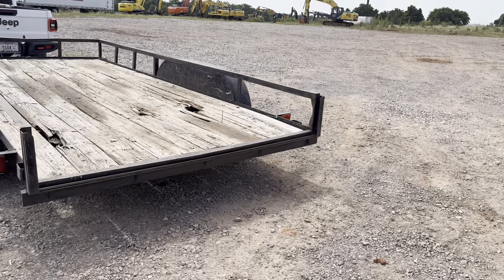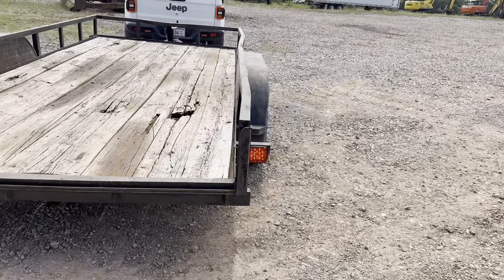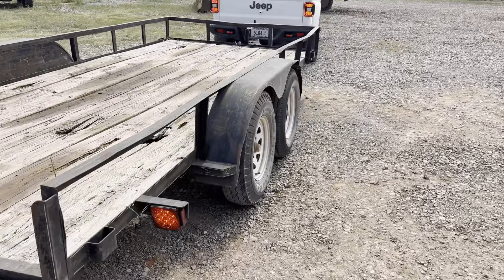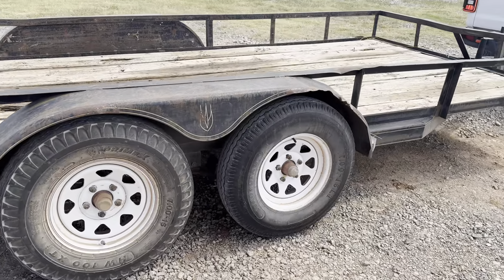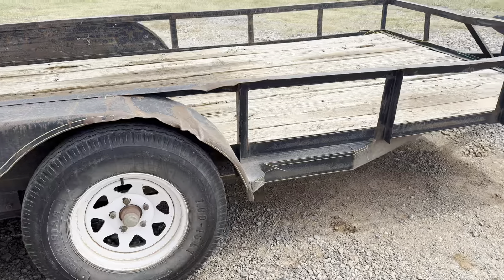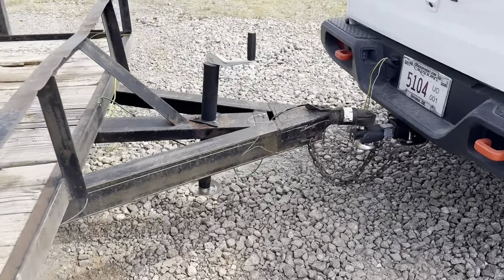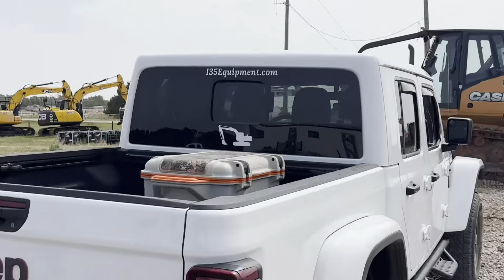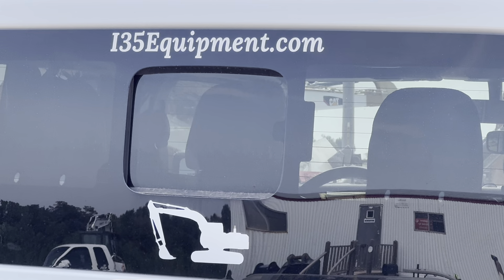Cheap 16’ Used Trailer For Sale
Used 16’ Tandem Axle Utility Trailer For Sale
LED Taillights
Trucks and trailer by COW-C Auto Sales
i35 Equipment
2501 E Industrial Rd
Guthrie, Oklahoma 73044